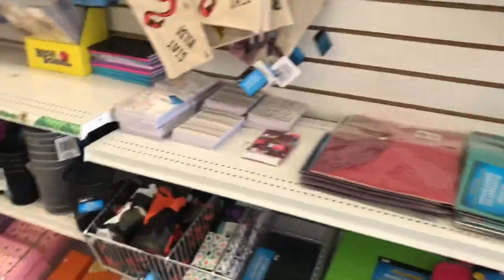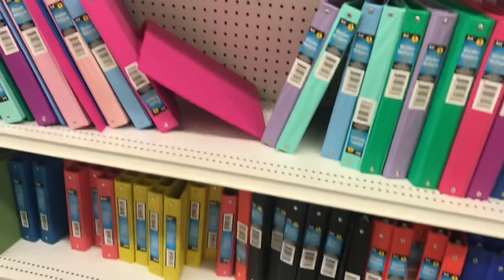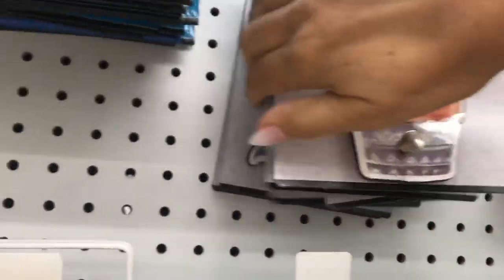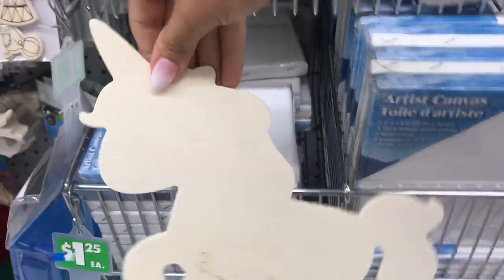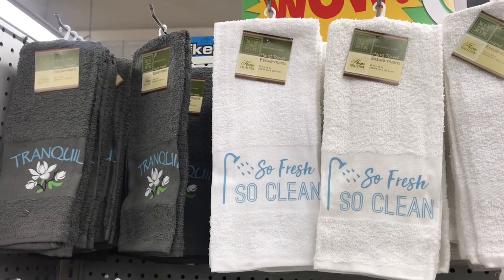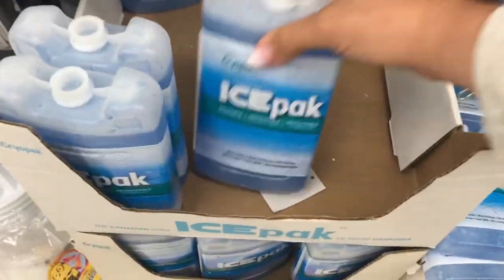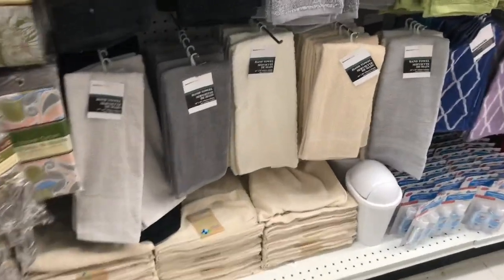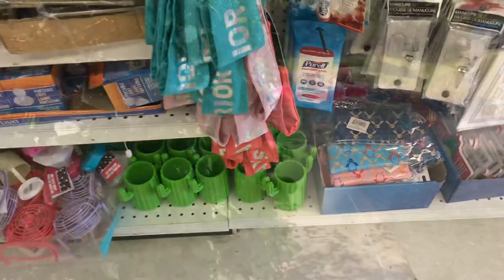HUGE Dollar Tree Shop NEW FINDS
Hello everyone,

I hope you enjoy this Dollar Tree shop with me and Dollar Tree tour today! I share all the new items at Dollar Tree that I find as I shop at my favourite store. Explore the Dollar Tree store to see new dollar tree finds and dollar tree home decor finds, Dollar Tree Items.

Vanessa

If you would like to write to me:
Cambridge, Ontario
N3C 0E6
CANADA